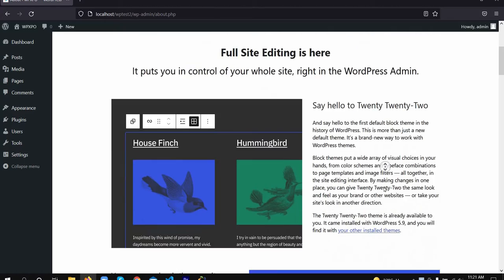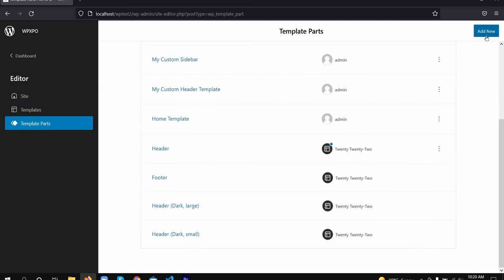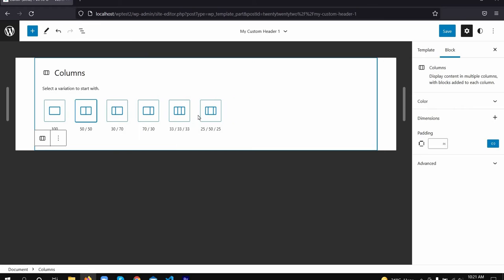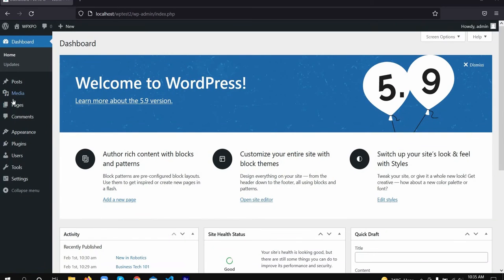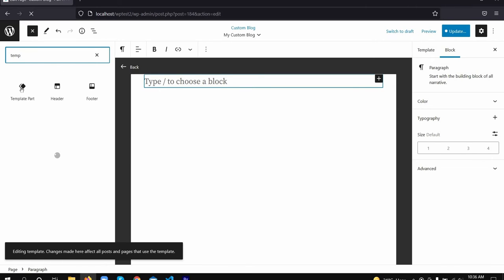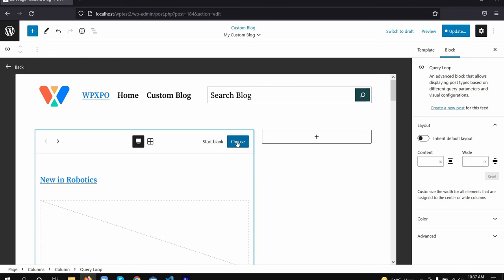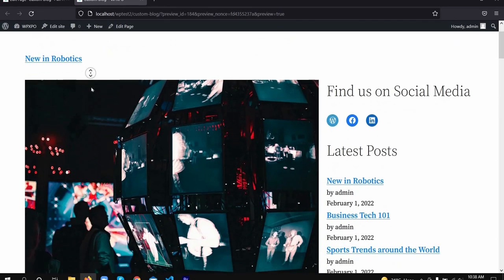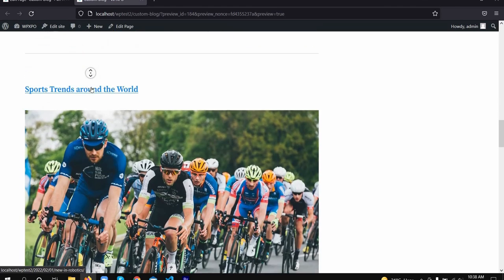How to Create Custom WordPress Page Template in Twenty Twenty-two Theme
In today’s video, I’ll show you how to create a custom WordPress page template in the twenty twenty-two theme.

Template parts of the twenty twenty-two theme offer great flexibility in creating custom page templates. You can reuse these template parts in your own custom pages. You just have to create them once.

Read the following post to get a more comprehensive idea on creating custom page templates:

Here are some relevant videos that’ll help you create a website with the WordPress twenty twenty-two theme:

Time Stamps:
0:00 - Introduction
0:12  - Create a new template part
0:41  -  Add new template part to page
1:20 - Preview
1:24 - Thank you